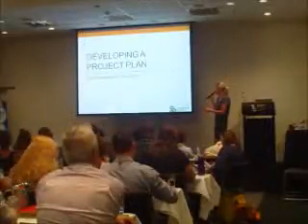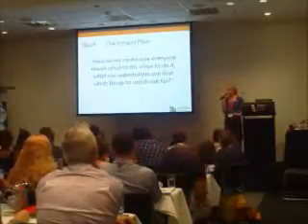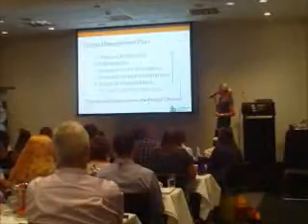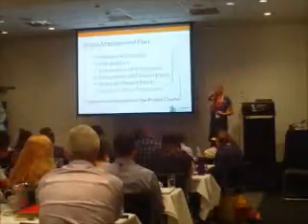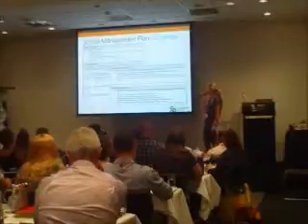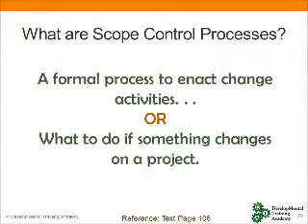Project Management Plan - Basic Details and Scope Control